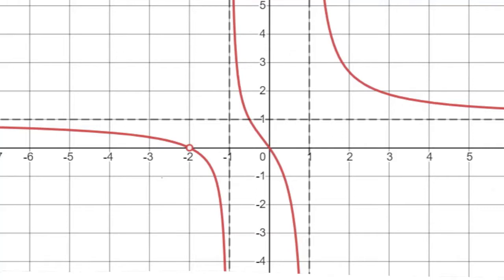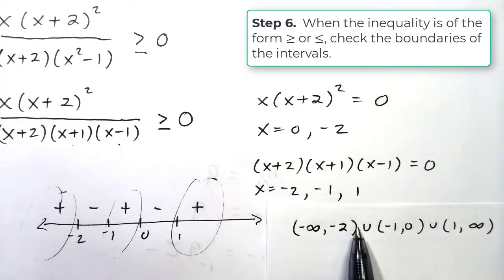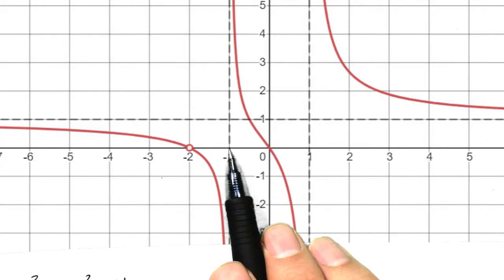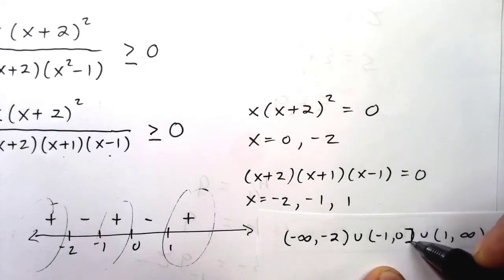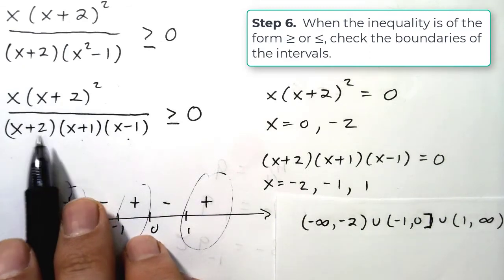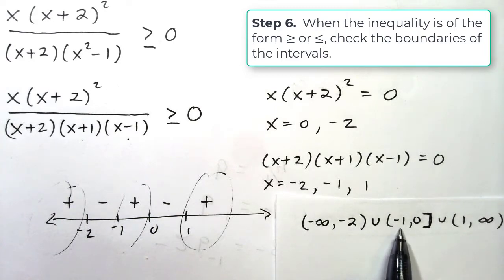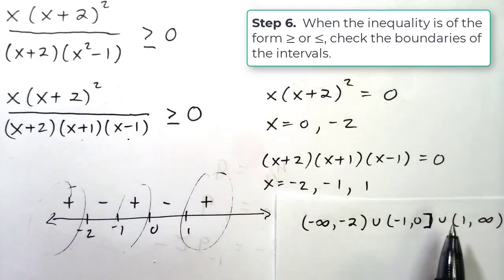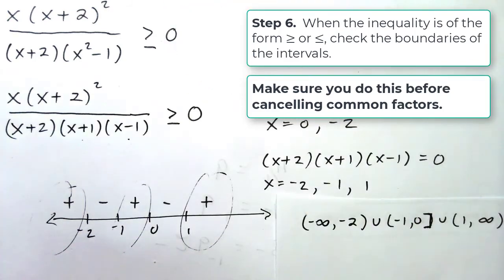Rational Inequalities - The cases ≥ and ≤